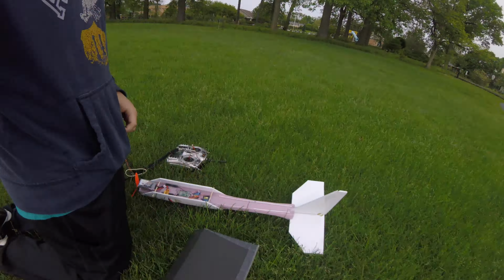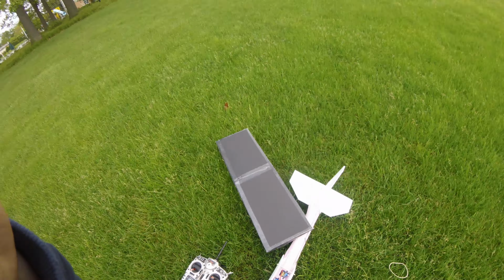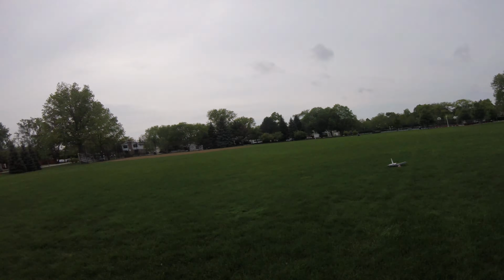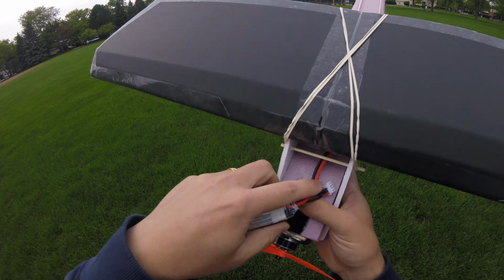Maiden Flight foam plane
My first flight of a scratch built foam RC plane.